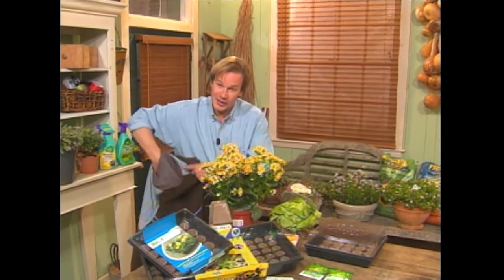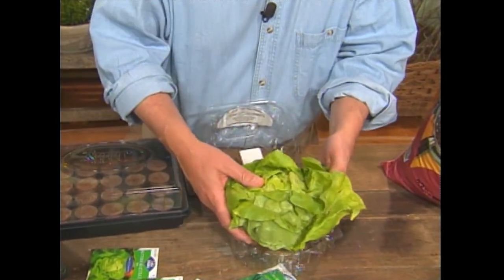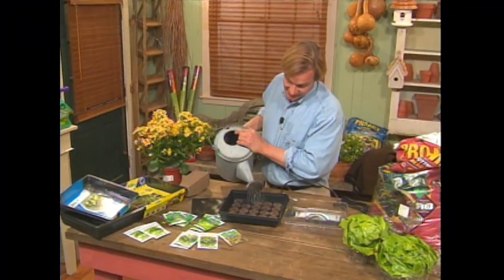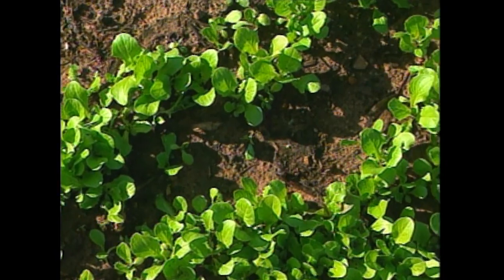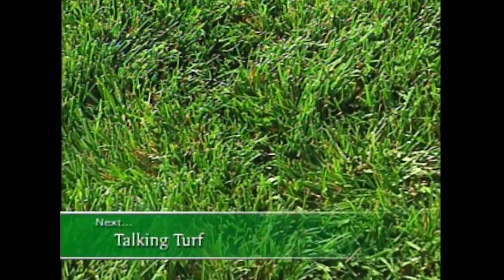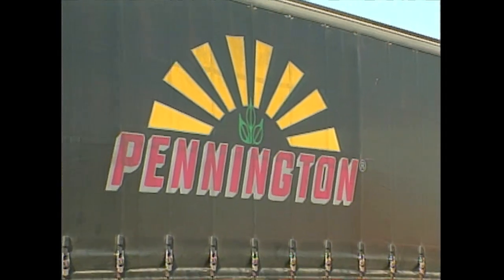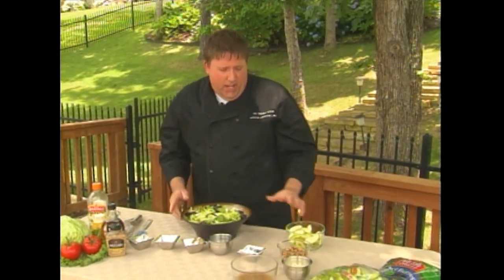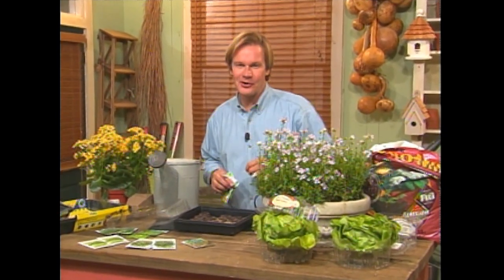Color & Edible Plants as Inspiration | Garden Style (908)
On this episode of Garden Style, host P. Allen Smith will discuss color and edible plants as inspiration. From how gourmet hydroponic lettuce is grown  to colorful plant and flower varieties to grow in your home.

Topics Include
Gourmet Hydroponic Lettuce
Starting Lettuce Seeds Indoors & Outdoors
Colorful Plant Varieties
Tips for a lush Lawn
Interior Designer Garden Design
Home heating and AC tips
Apple Asiago Salad

SunPatiens | Easy to Plant. Exceptional Performance.